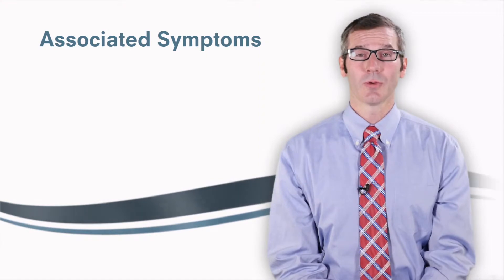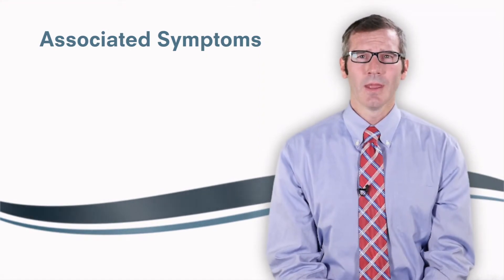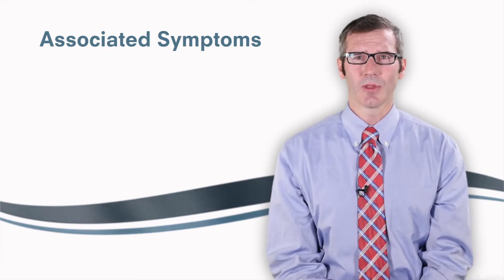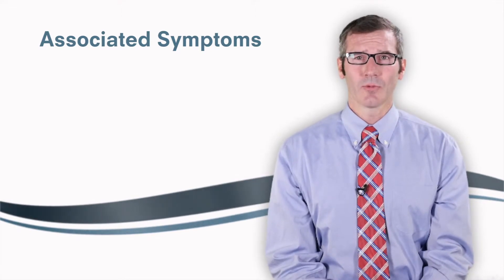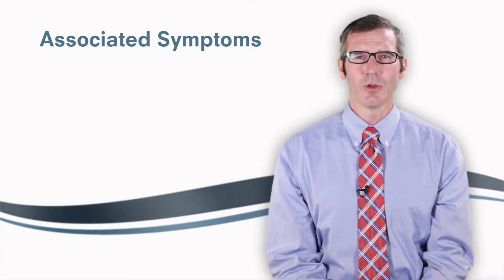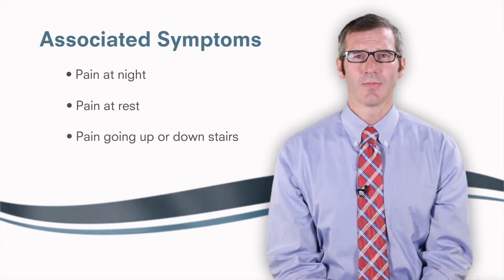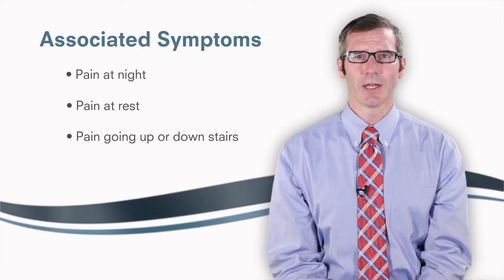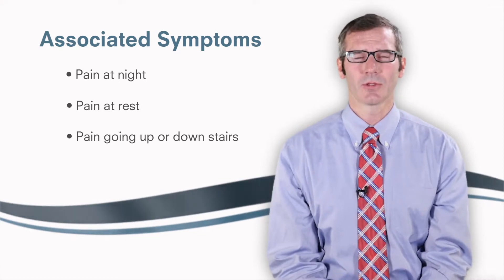An Overview of Total Knee Replacement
Dr. A. Kirk Reichard, hip, joint replacement and revision, and knee specialist at Northwest Orthopaedic Specialists, shares an overview of total knee replacement in this video.